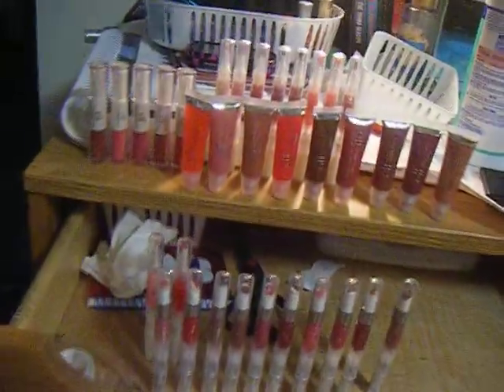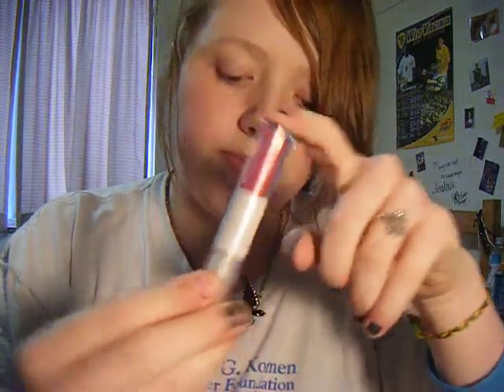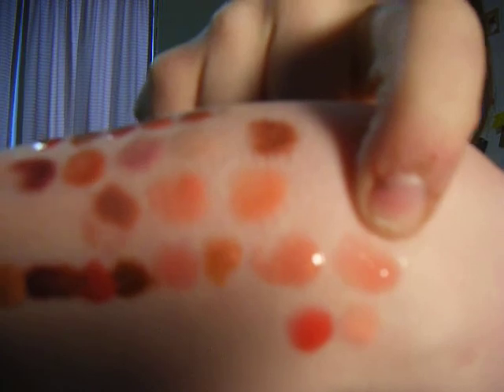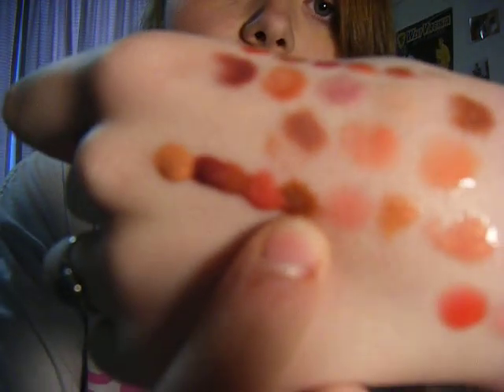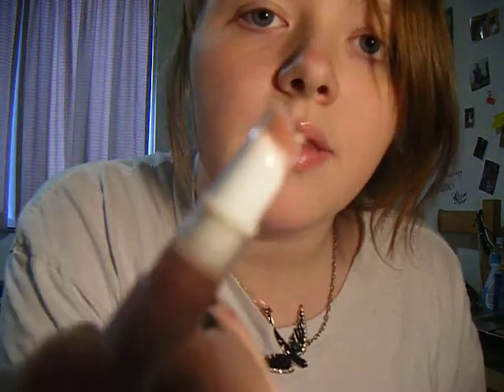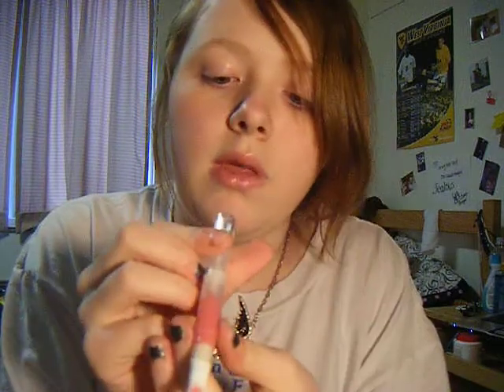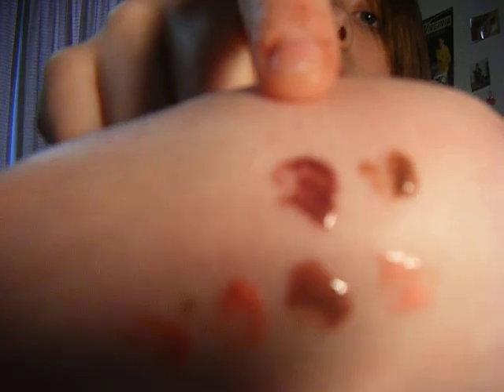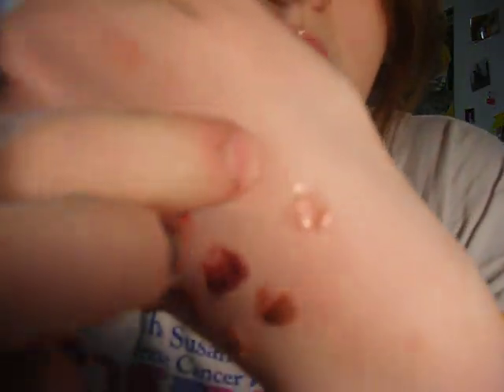e.l.f lip swatches!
swatches of my e.l.f lippies that i just got.